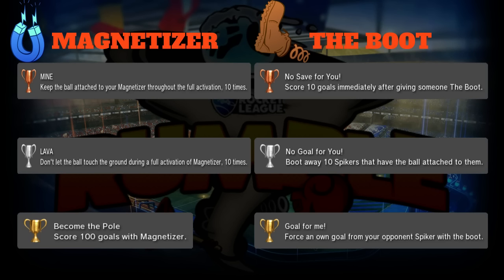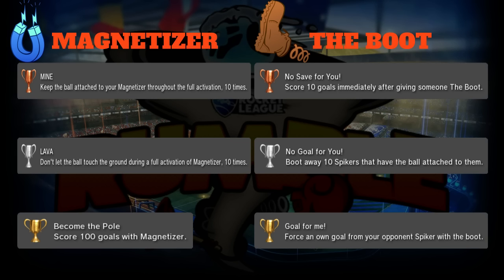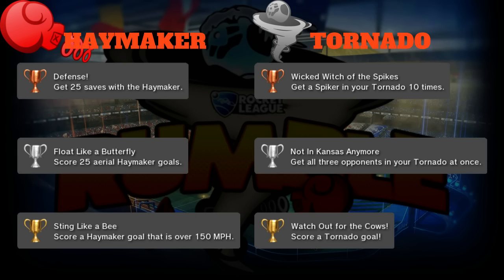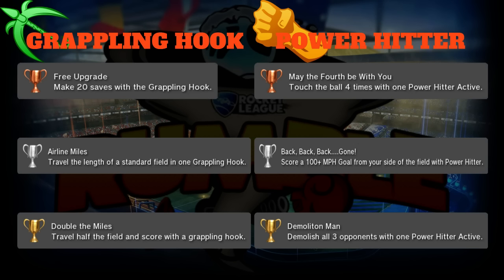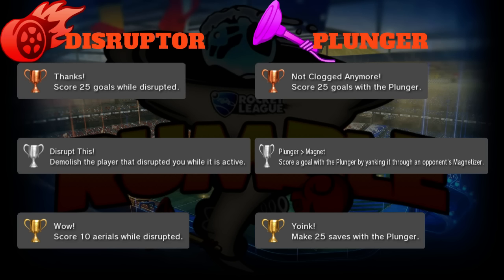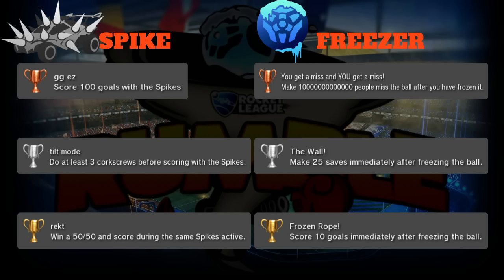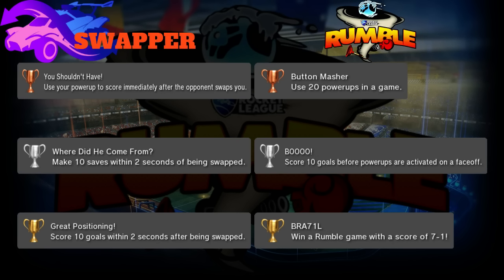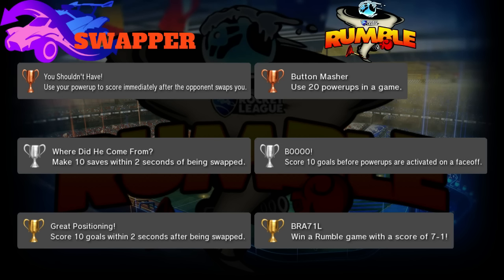Rumble Trophies / Achievements Ideas!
Camera Settings

FOV: 100
Camera Distance:330

Controls

Boost: L1
Air Roll/Drift: Square/X
Scoreboard: Select
Rest Default